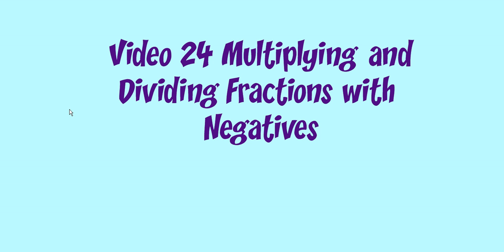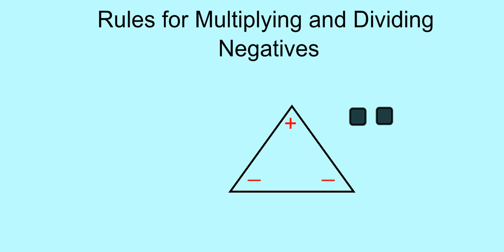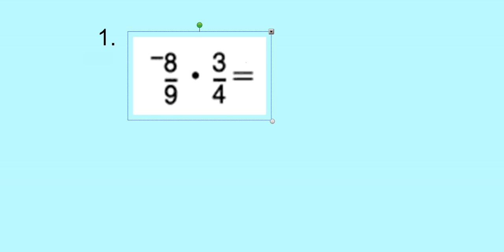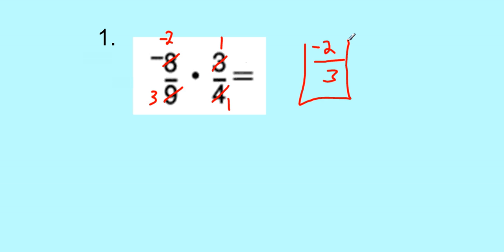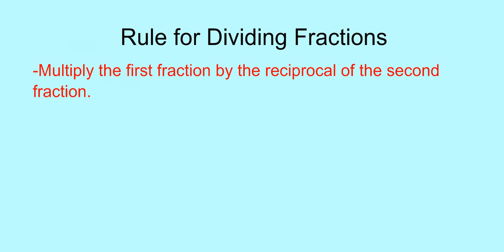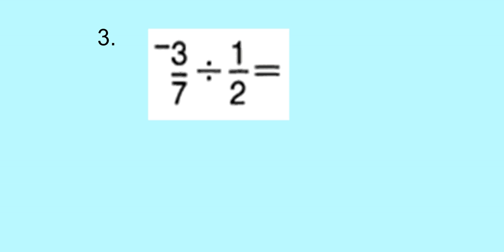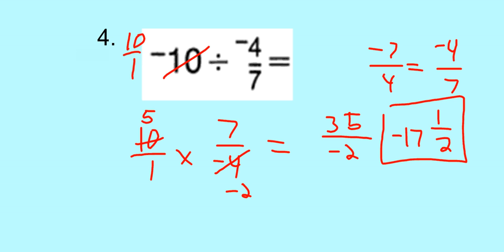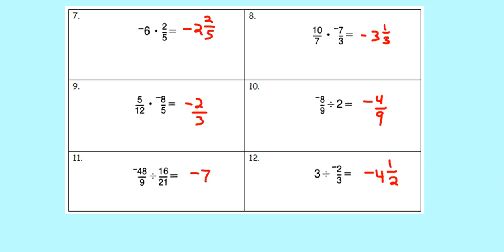Common Core Math Video 24 Multiplying and Dividing Fractions with Negatives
In this video, I demonstrate how to cross reduce when multiply and dividing fractions.